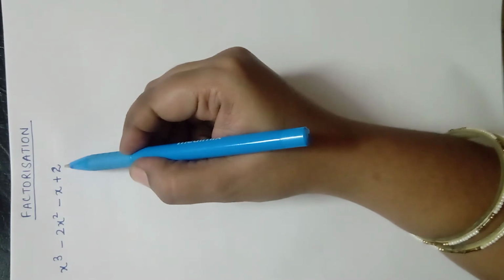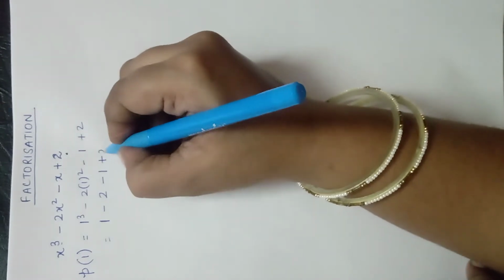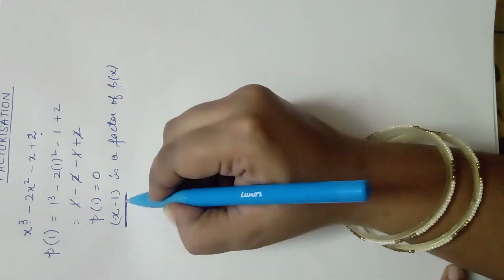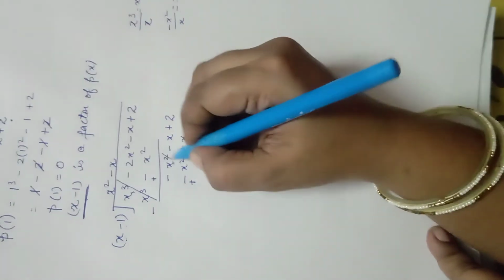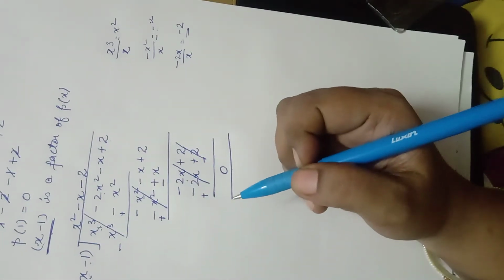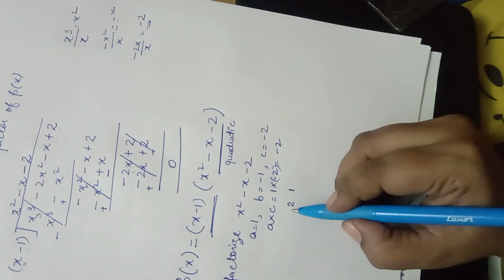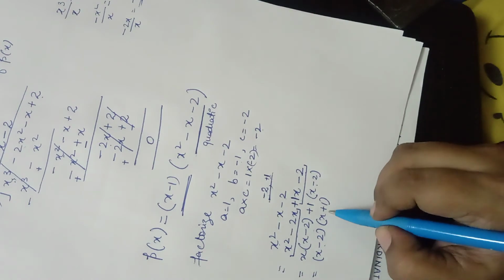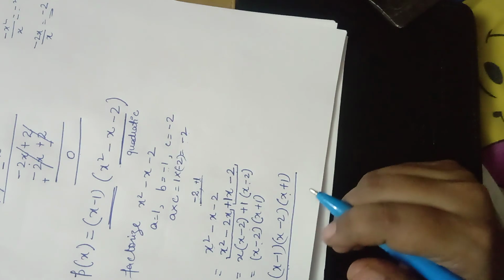Factorisation of cubic polynomial